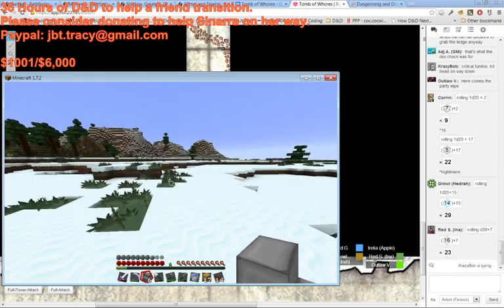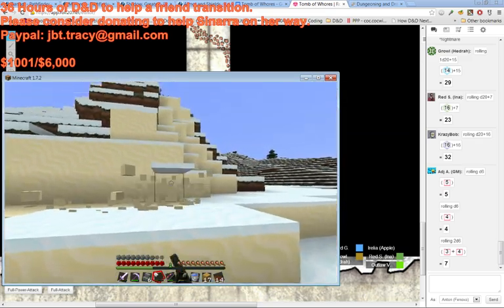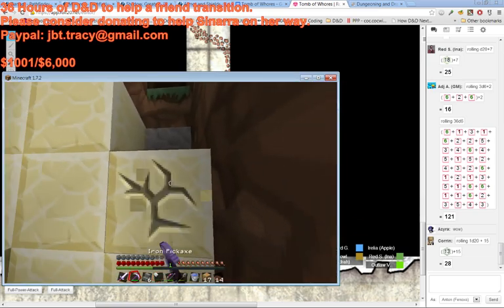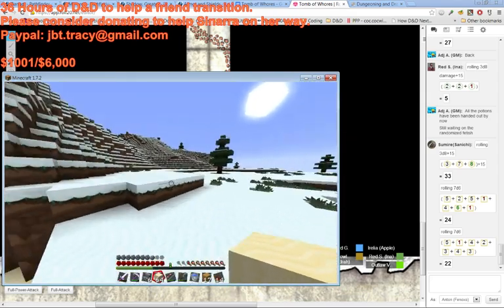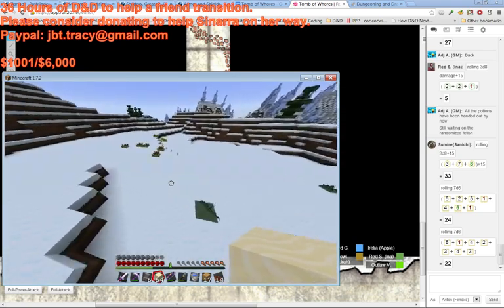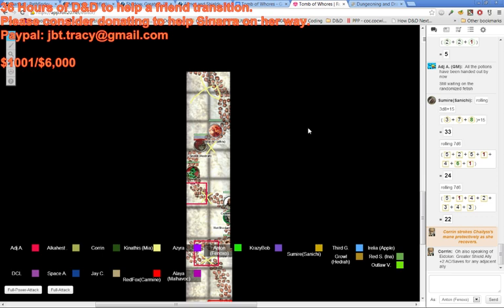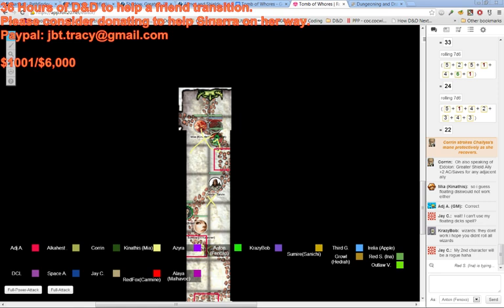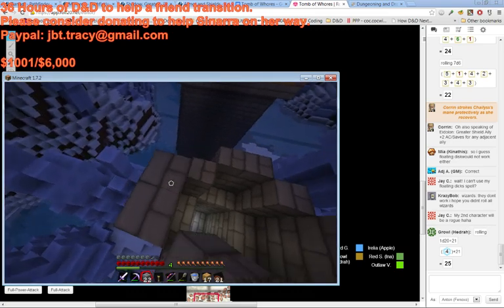Tomb of Whores, Part 8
Tomb of Whores was a late 2013 fundraising campaign run by Adjatha to benefit Sinarra's transition. The adventure is based on the classic D&D module Tomb of Horrors, with all the lethality you'd expect.